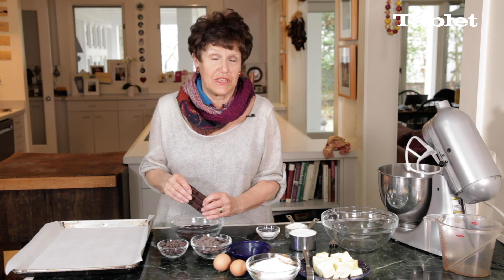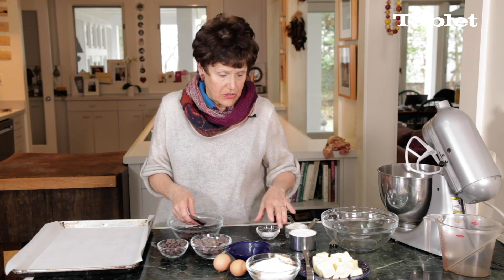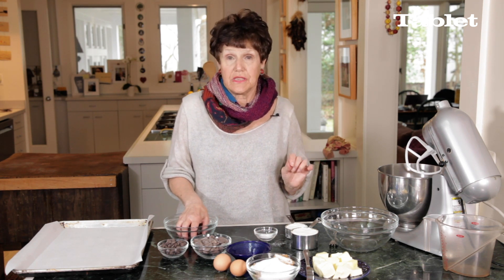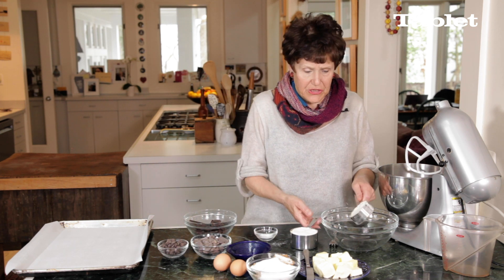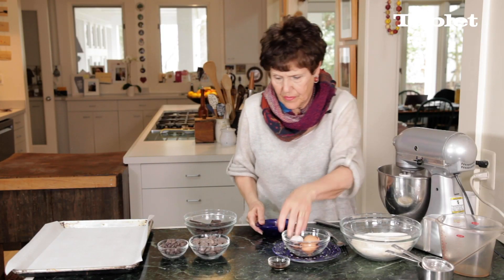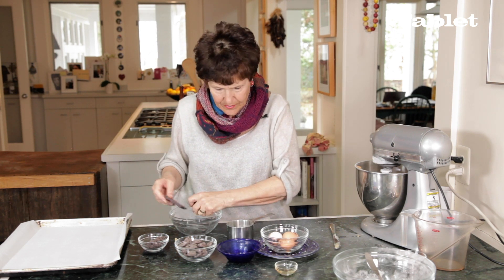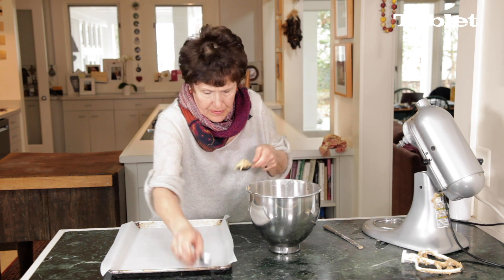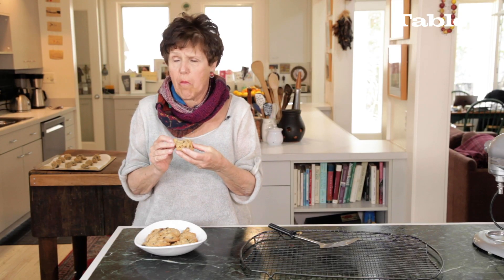Joan Nathan Makes Passover Chocolate Chip Cookies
Joan makes Passover chocolate chip cookies in her home kitchen using Passover cake meal.

Mix the cake meal, the baking soda, and the salt.

Beat the butter, the granulated sugar and the brown sugar, and the vanilla extract in a mixing bowl (or stand mixer?) until creamy.

Add the eggs, one at a time, beating well after each addition.  Gradually beat in the cake meal mixture, and then stir in the chocolate. I like to add really good high quality chocolate so I might just break it up or use chips.

Drop by rounded tablespoons onto parchment paper-lined cookie sheet.

Bake for 9 to 11 minutes or until brown.  Cool on the baking sheets for 2 minutes.